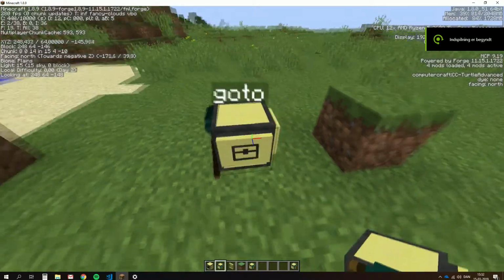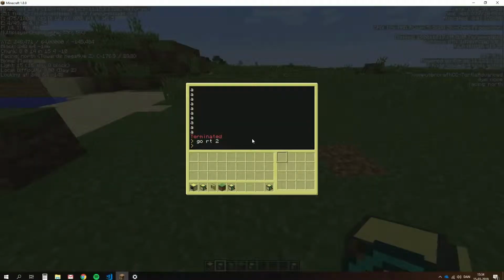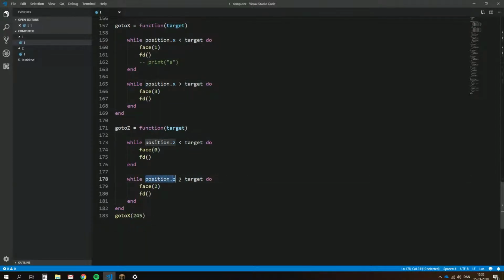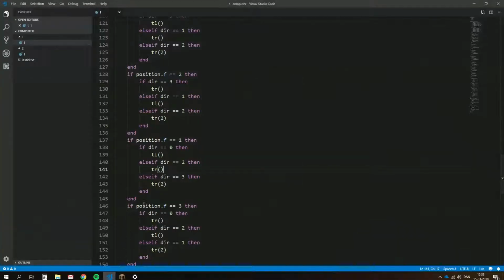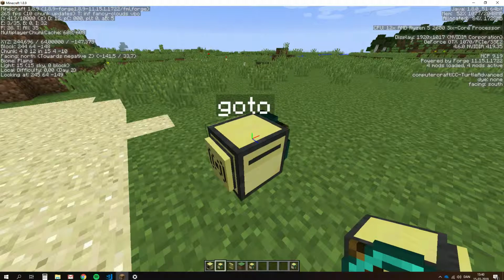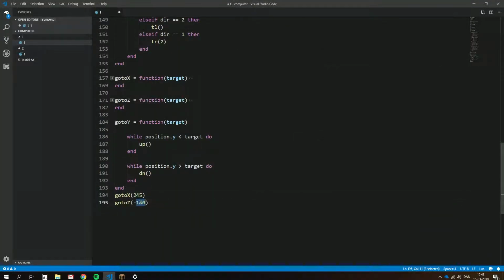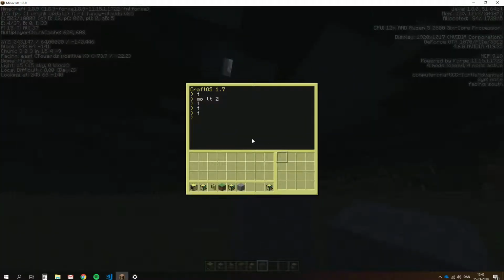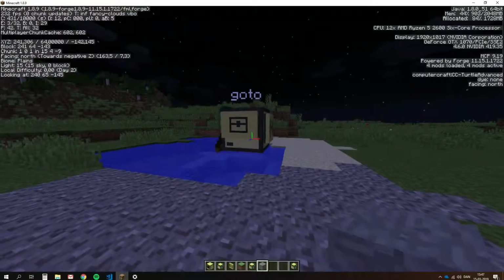Computercraft - How to Code Goto #2 Live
This is the second video in the series, where I code a GoTo API